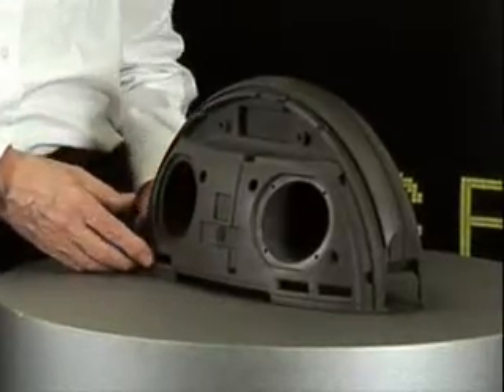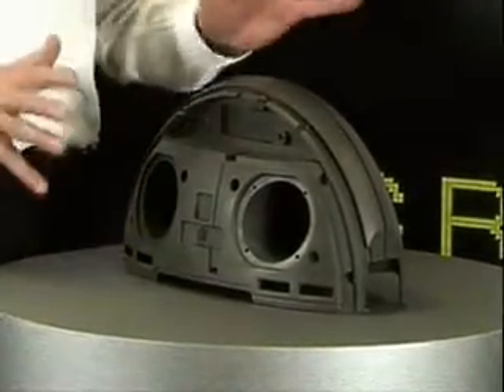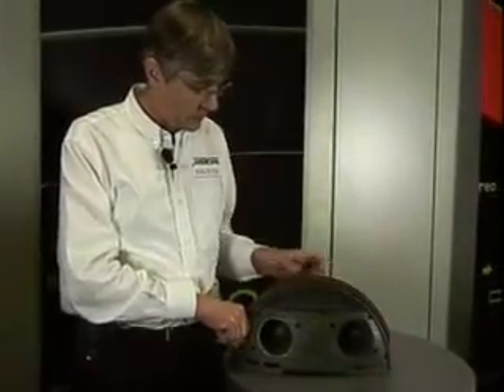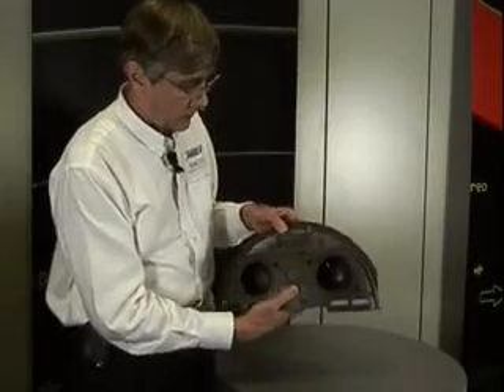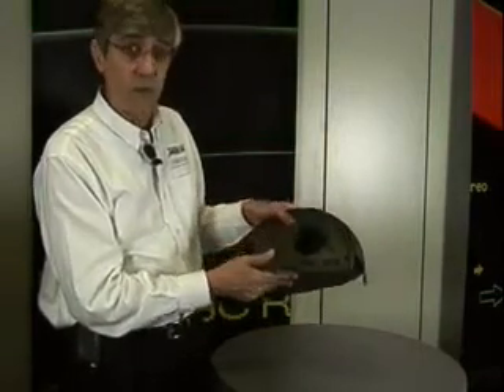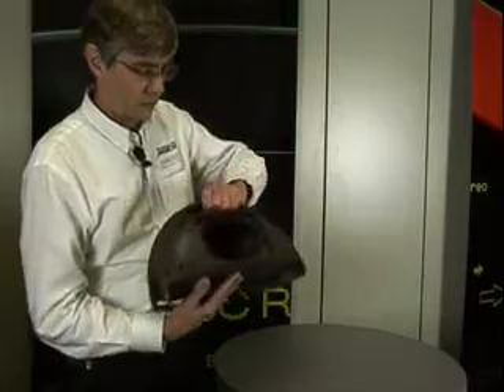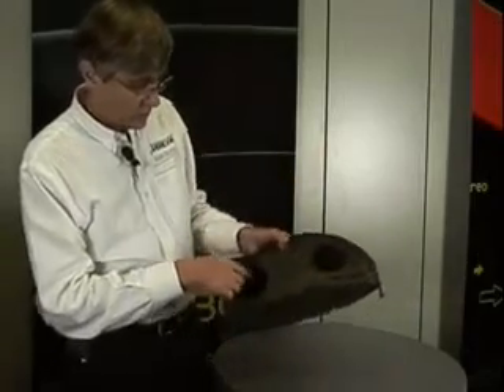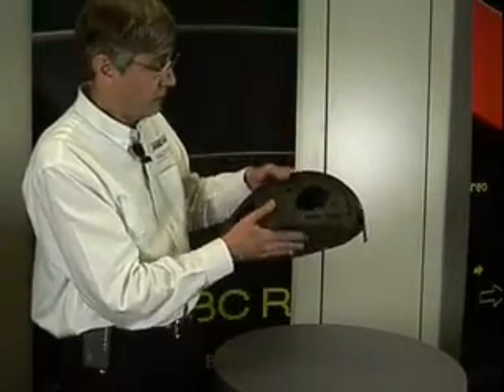Inside the Meridian F80: The Chassis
Meridian's new F80, developed in conjunction with Ferrari, is a complete entertainment system -- wherever you plug it in. In this video, Meridian's co-founder, J Robert Stuart, shows off the hi-tech composite materials, co-developed with Ferrari, that go into making the F80 sound like no other transportable entertainment system.